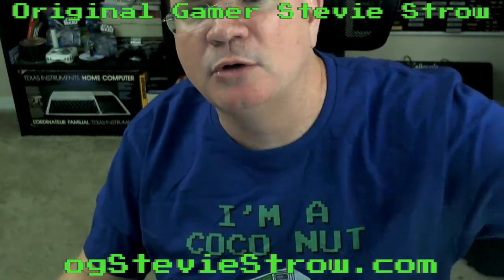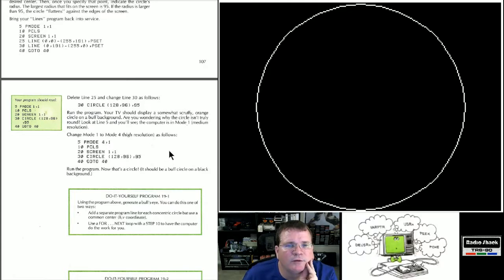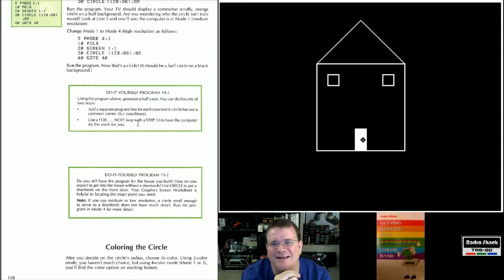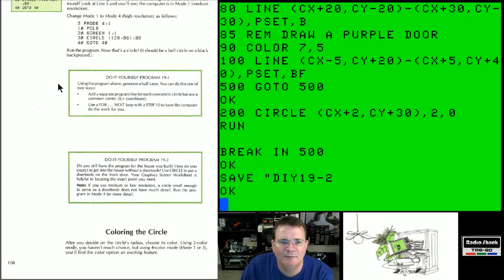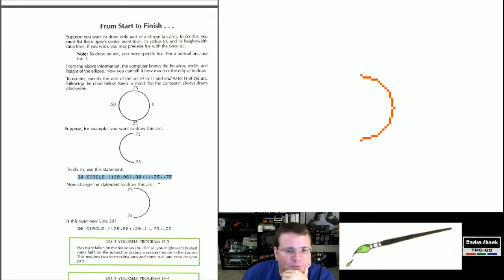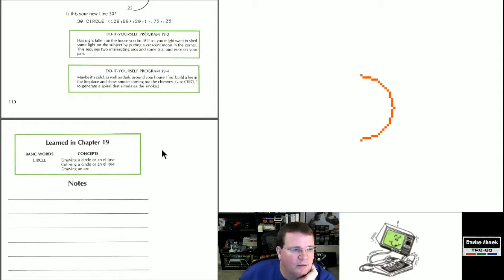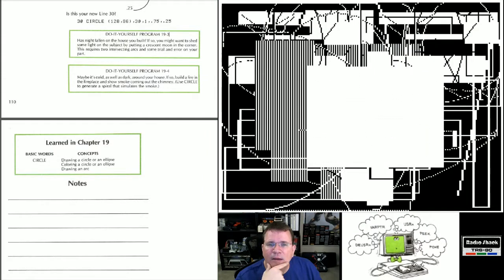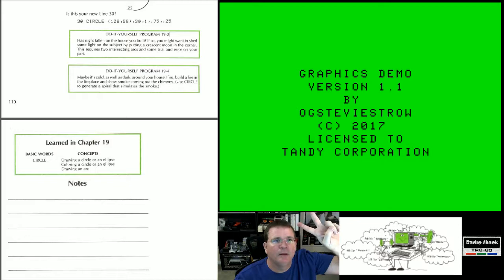Programming in BASIC on the Color Computer chapter 19 "Going in Circles"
In chapter 19 we learn about the CIRCLE command, which can be used to create circles, arcs, and ellipses by changing some of the parameters you send to the command.

The simple syntax for the CIRCLE command would be CIRCLE (X,Y),RADIUS,COLOR

This would create a circle at a given X/Y coordinate with a given size and color.

You can add to the syntax by specifying the Height-to-width ratio to make the circle tall, flat, or wide, and you can specify the starting and beginning pieces of the circle to draw as well.

It's a pretty cool command and can be used in a lot of ways to add nice round graphics objects to any scene you want to create.

I ended up adding to to our graphical demo, so now that demo does pixels, lines, boxes, filled boxes and circles.  As we learn more commands, we'll add them to the demo.